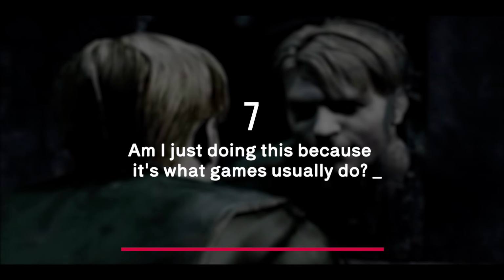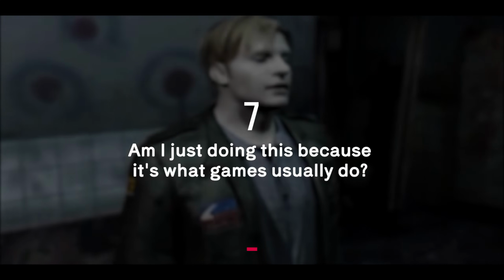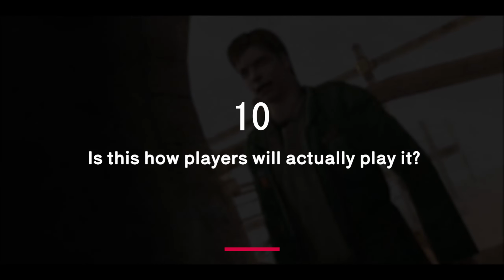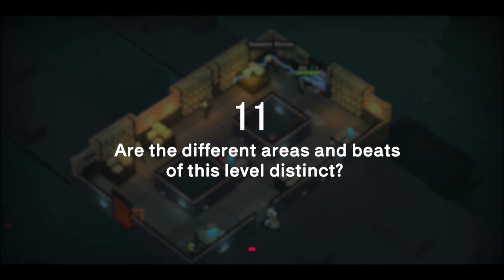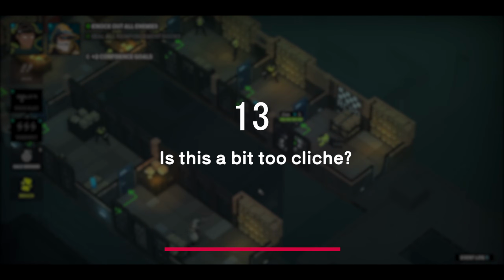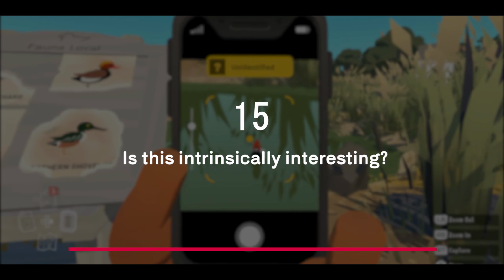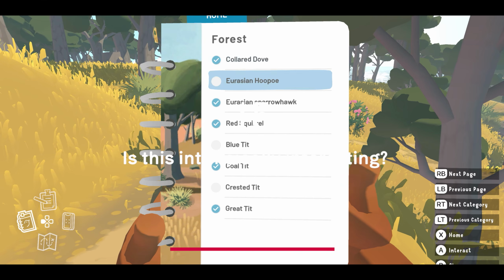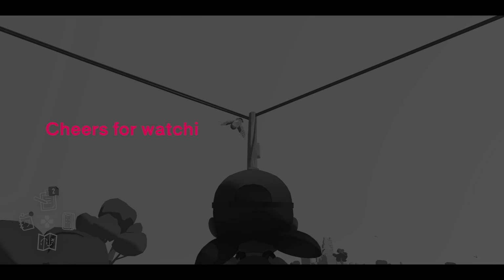15 Questions Level Designers should ask themselves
This video is part of my Talking About Level Design video series, which I've collected into this playlist